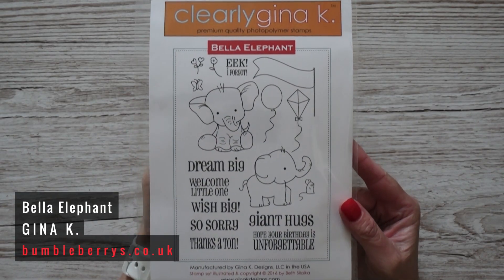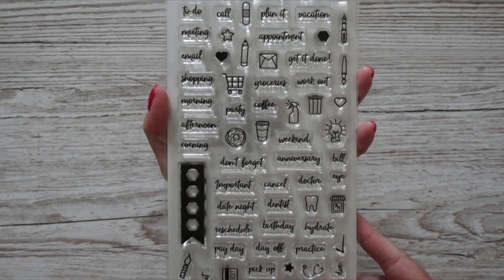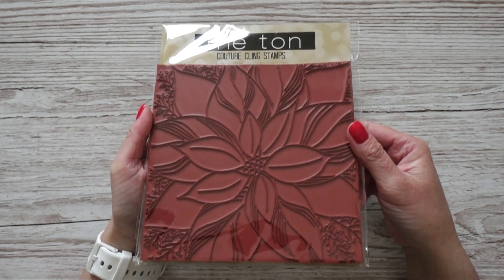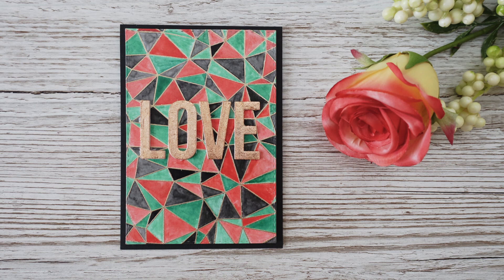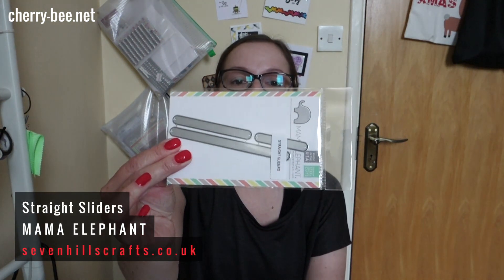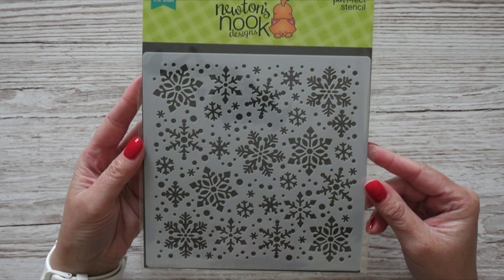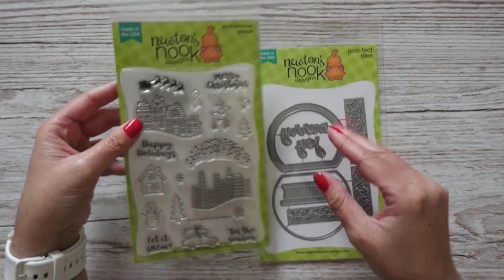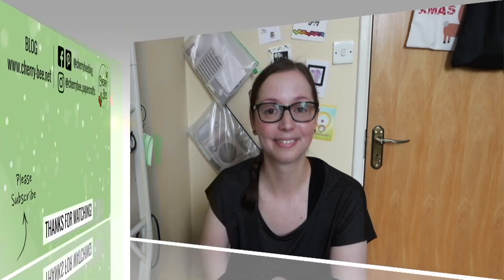Card Making Haul | Shopping at Bumbleberry Papercrafts & Seven Hills Crafts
Blog post:

Finally, I managed to edit this video, it took me two weeks. I have been shopping again, this time at  Bumbleberry Papercrafts and Seven Hills Crafts and bought also some stamp sets and dies for Christmas.

MY ETSY SHOP

PRODUCTS I USED:
- Gina K Designs, Clear Stamps Bella Elephant

[Simon Says Stamp (mini wobbers)]

NOTE: This video is not sponsored, all products are purchased by myself.